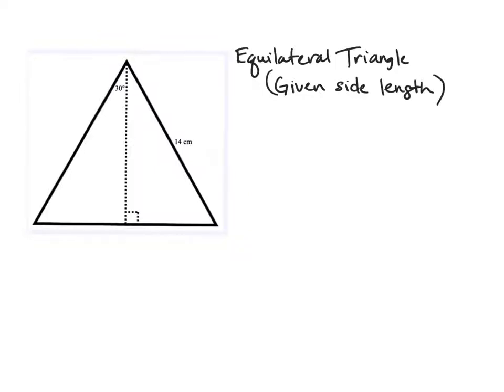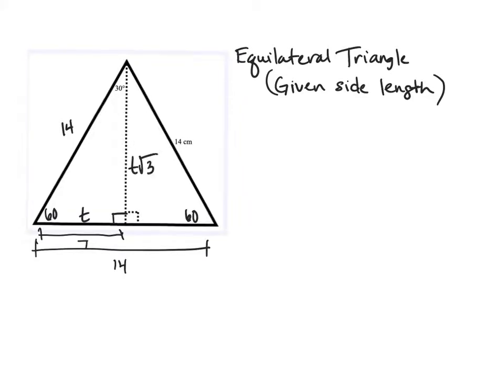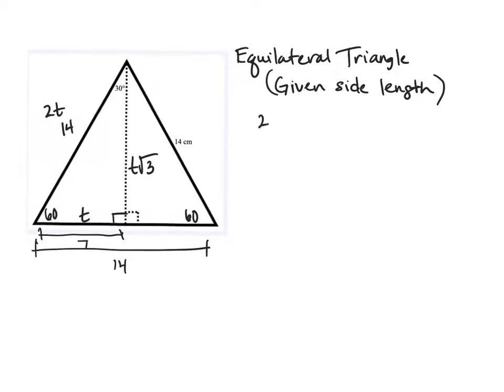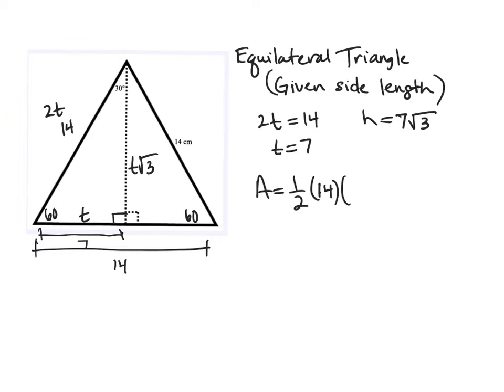Isosceles triangle given a side length